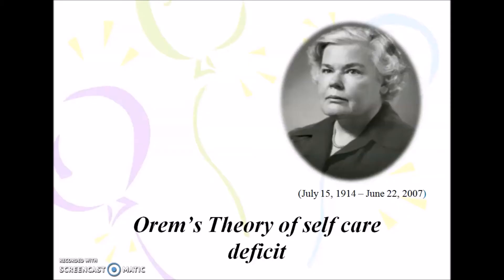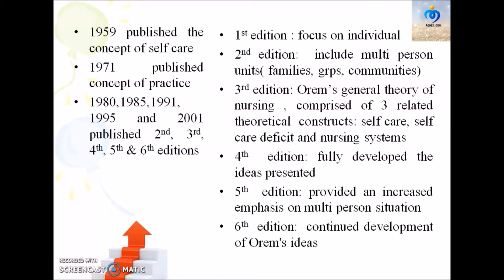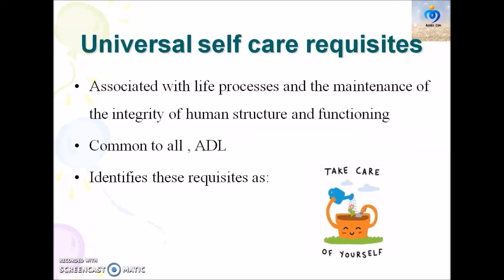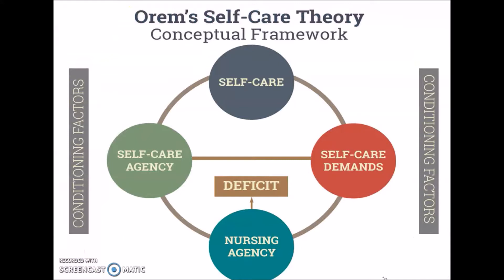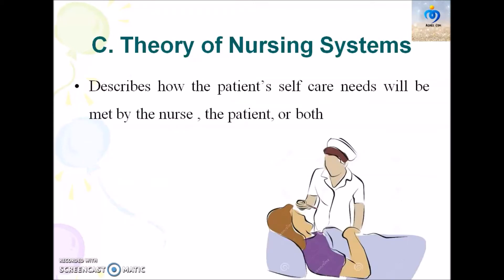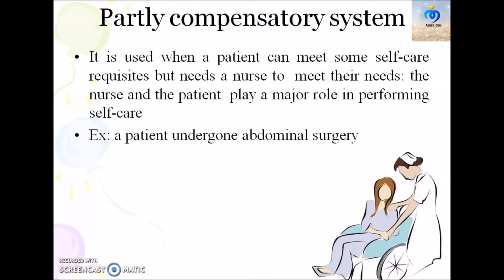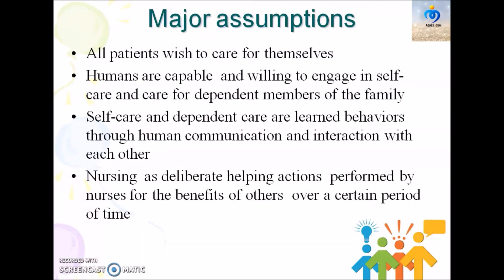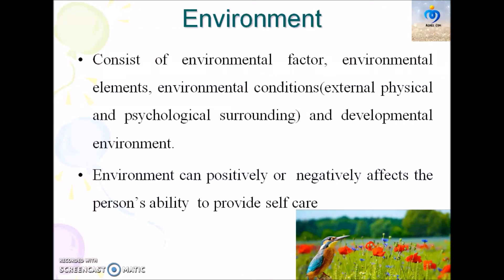OREMS THEORY OF SELF CARE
This video explains about self care theory in detail.